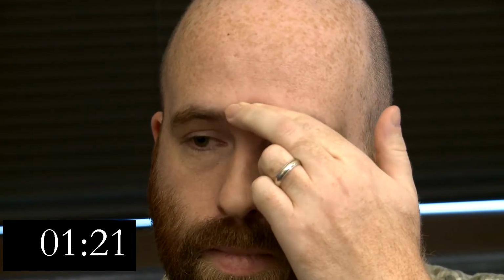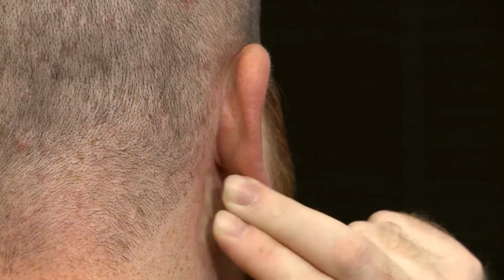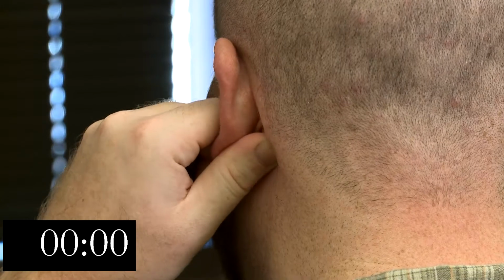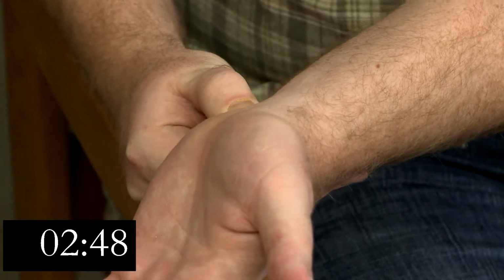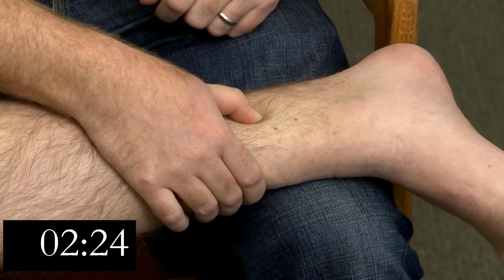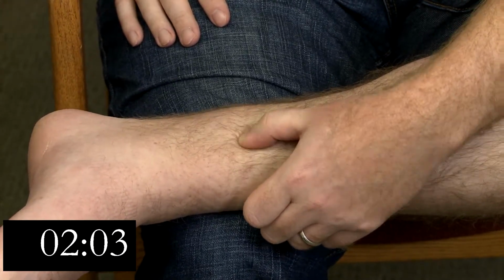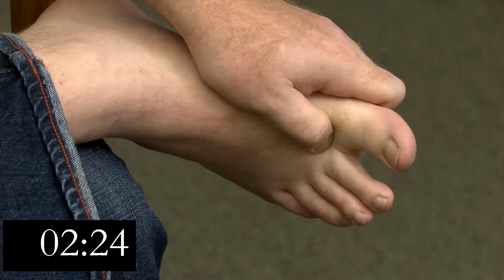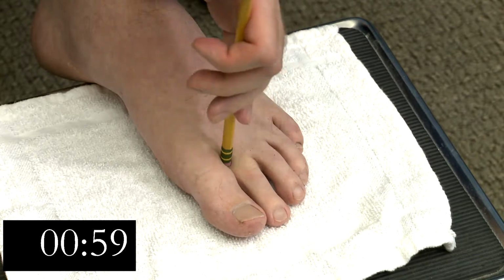Daily Practice video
This 30-minute video will allow you to follow along as you apply pressure to the different points. It contains additional helpful tips from our acupressure expert as well.